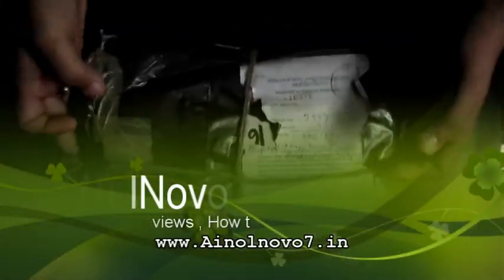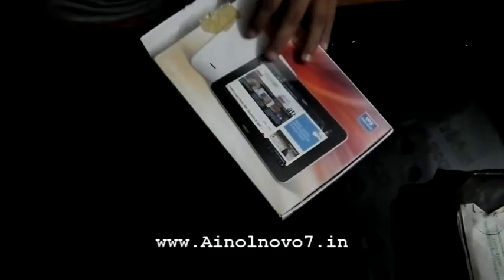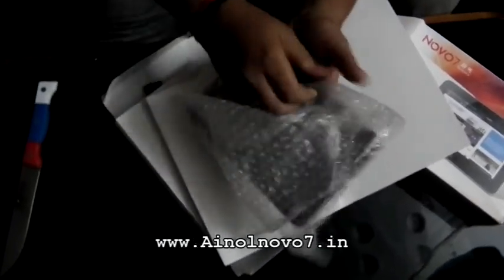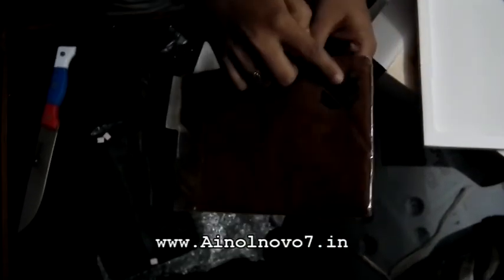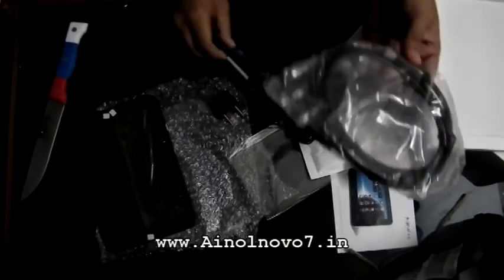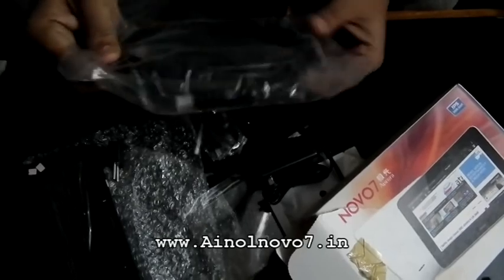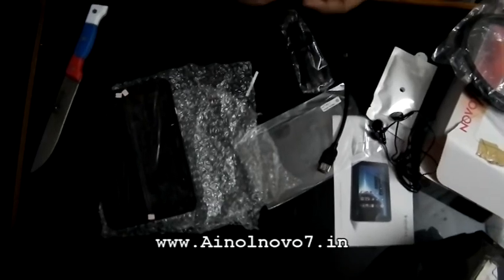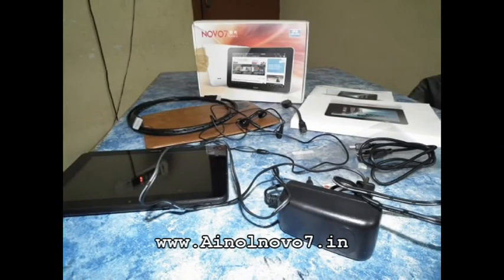Ainol Novo7 Aurora Only Unboxing !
A short Unboxing video of the brand new ainol novo7 aurora
This is the First official ICS tablet in the world , it is from China company name AINOL .
1.2 Ghz Single core Processor Cortex A8 and Mail400 GPU , 8gb inbuilt Memory IPS HD screen at 197$

How to Install a Custom ROM ? How to Install Games and All Other Stuff on this device Plz visite i am writing all details over there .